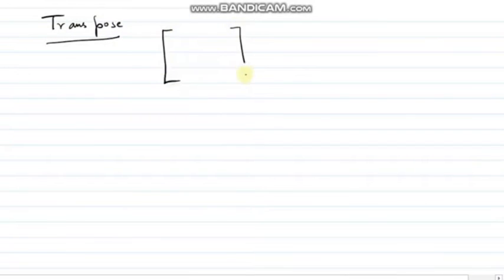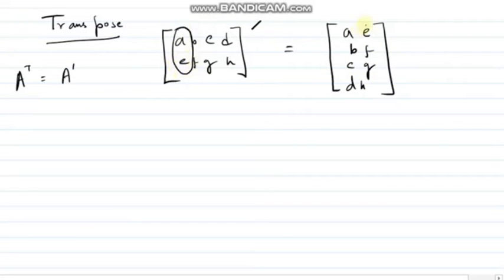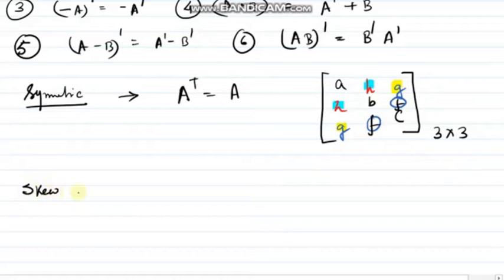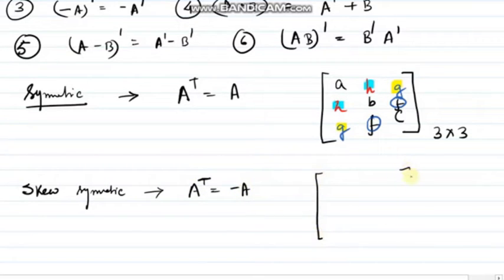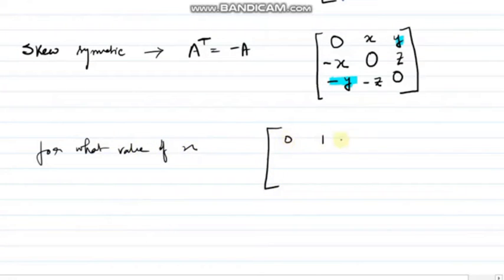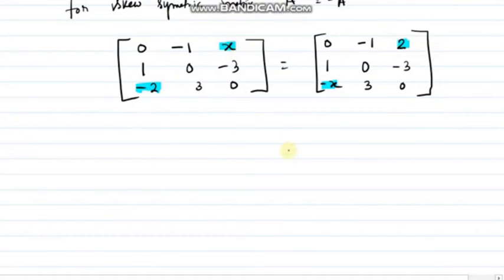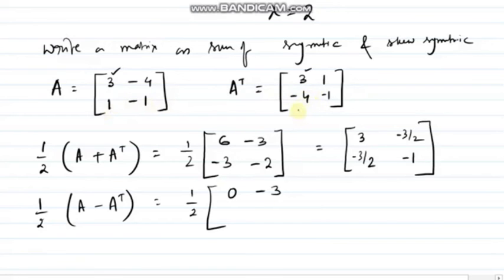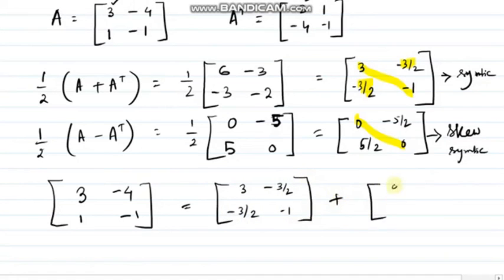Matrices: transpose, symmetric, skew symmetric